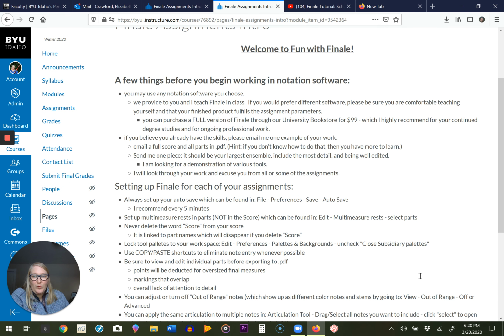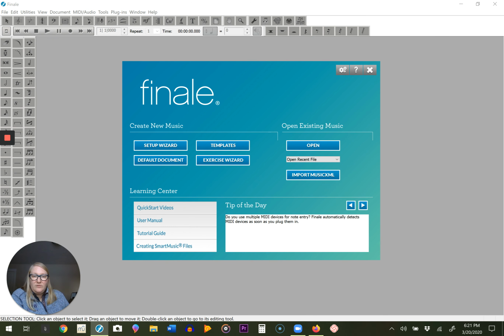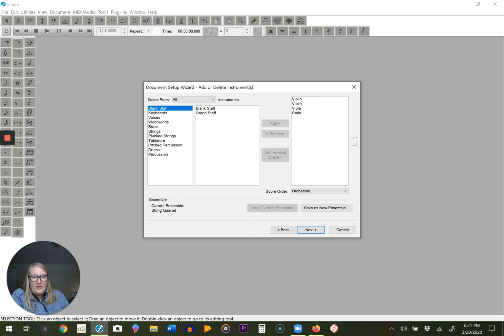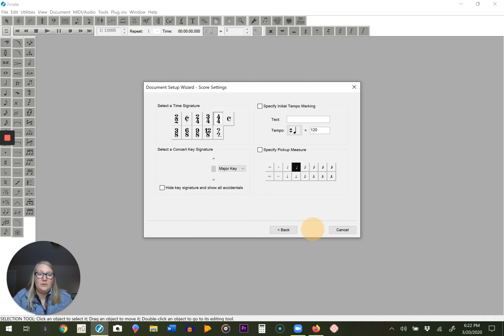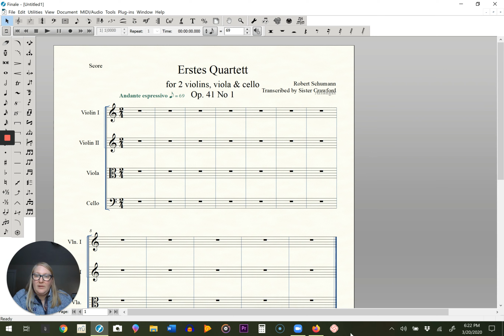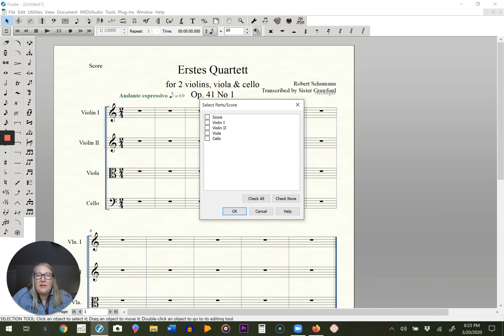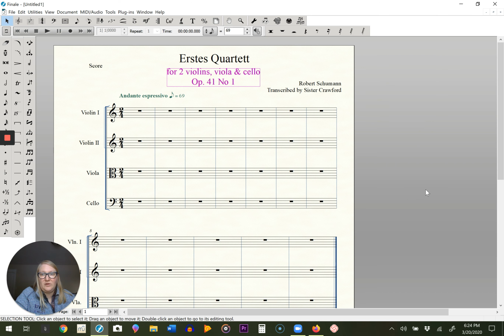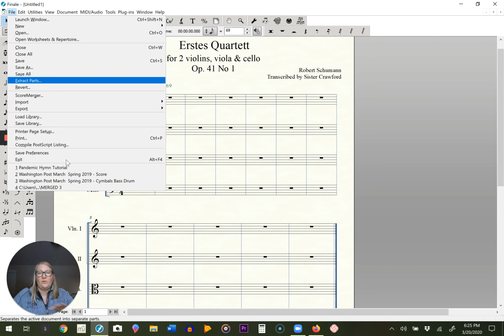Fun with Finale! #2 String Quartet 1 of 2 tutorials